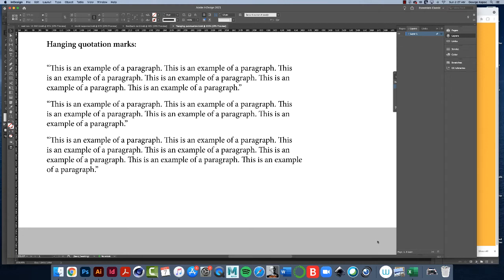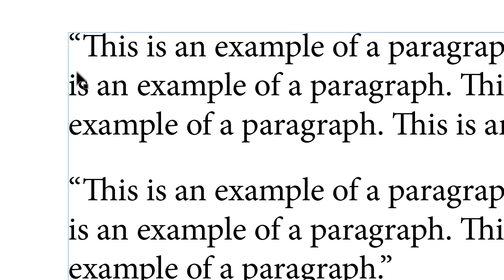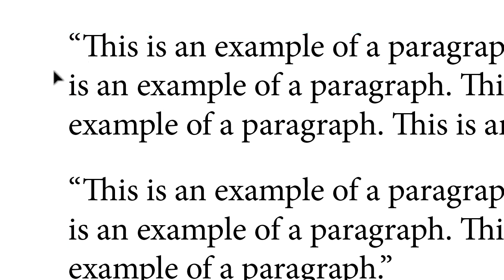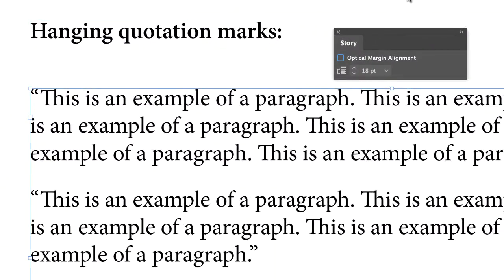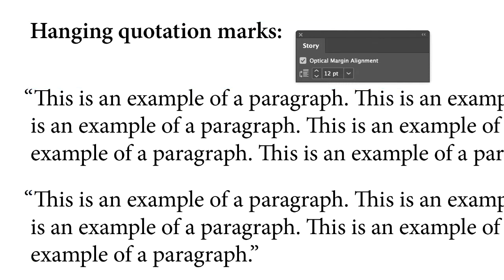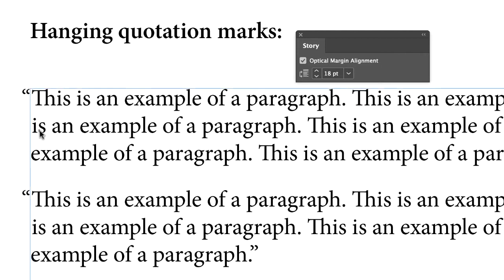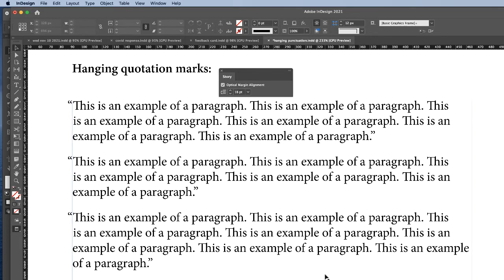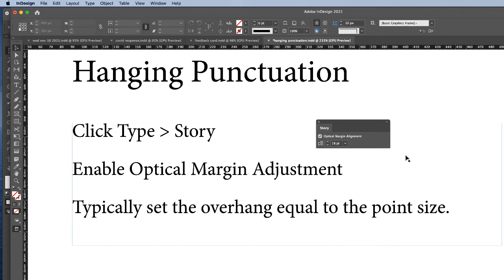Hanging punctuation in InDesign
Hangin punctuation in InDesign